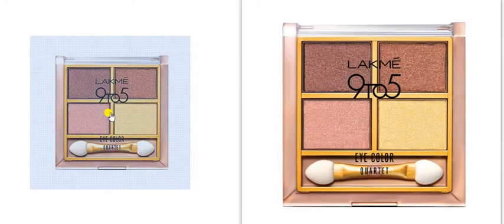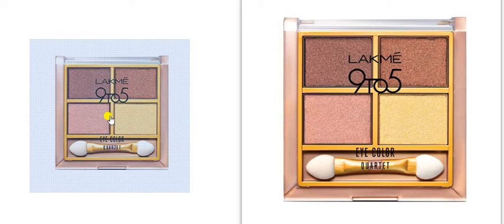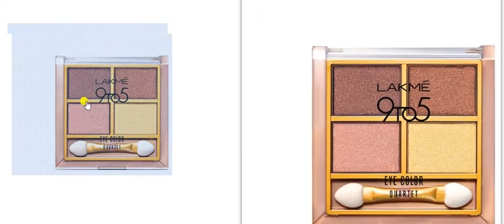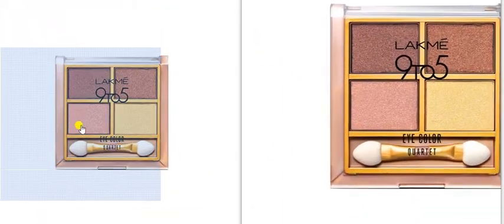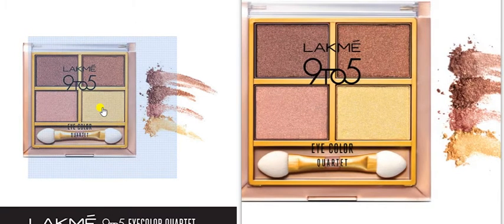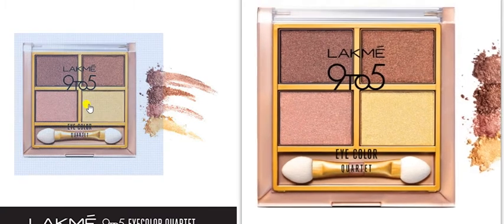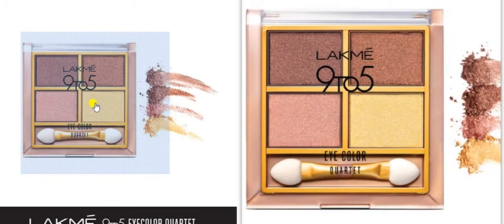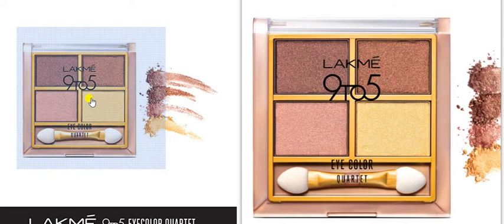Lakme Eyeshadow 9 To 5 Color Sensational Platte Trends At This Time 2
Eye shadow Eye catching color Lakme 9 to 5 shadow platte are Trends  this time,9 to 5 eye shadow lakmeshadow trends in world.
1.Obsolute infinity eyeshadow pallate is long lasting abjorb time.
2.Lakme 9 to 5 eye shadow smoky galm product.
3.lakme gelato collection under 500  Hundreds.